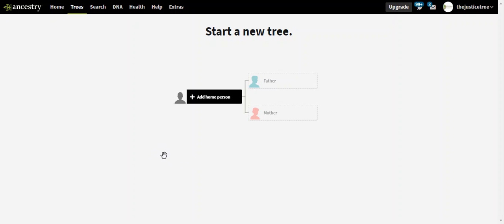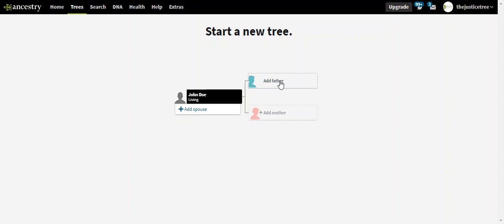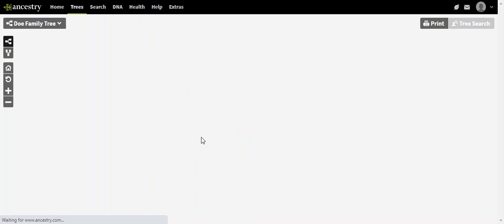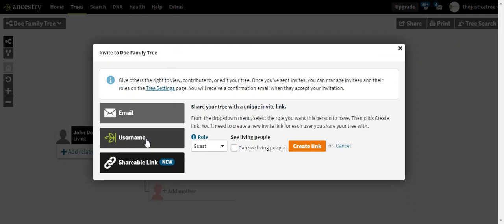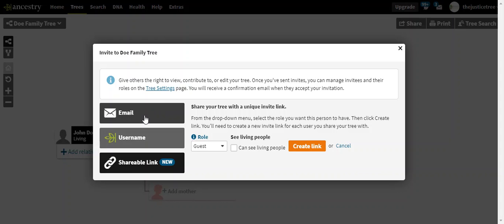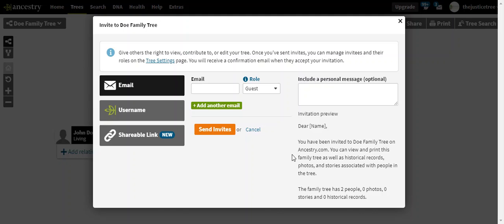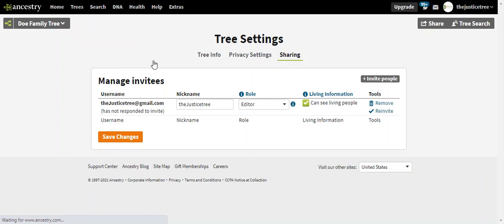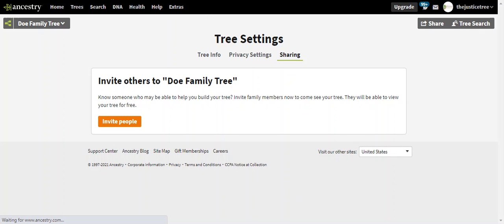Sharing a Tree on Ancestry.com (TWIG)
This TWIG (Tiny Workshop In Genealogy), teaches you how to start a tree on Ancestry.com.  Then it demonstrates how to share the tree with friends, family, or researchers who are assisting you.